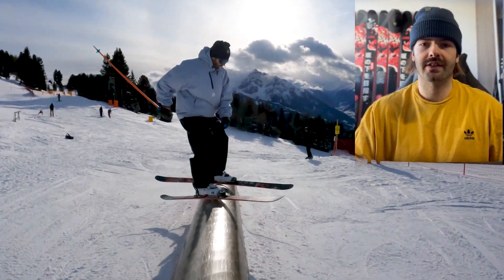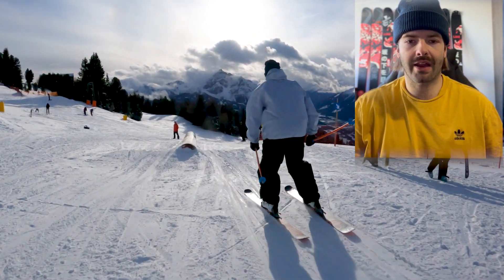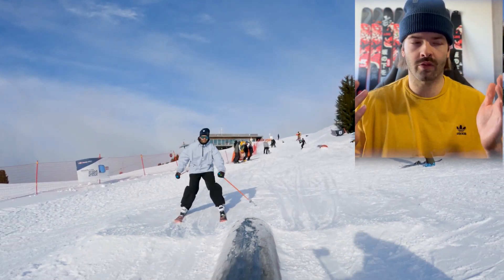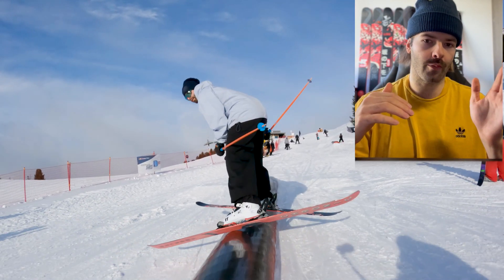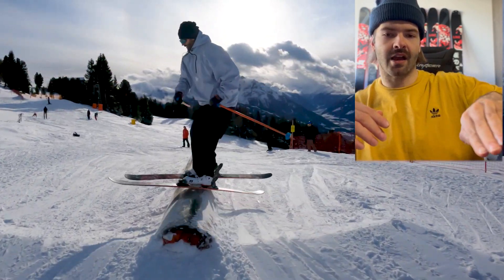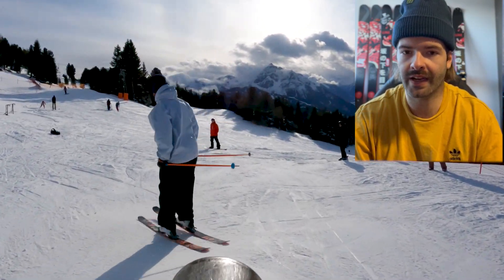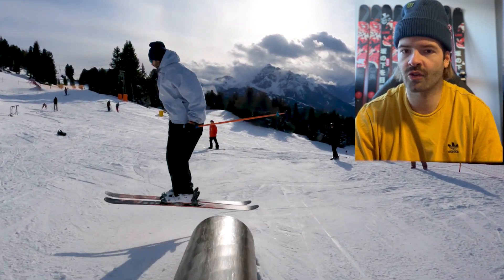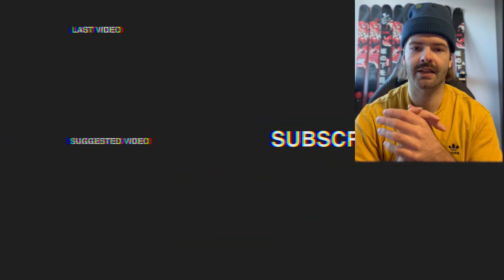HOW TO ACTUALLY: backside switch up pretzel 270 out - | Pro In-depth Trick Tip Ski Tutorial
In this in-depth guide i'll be teaching you guys how to do a blindside switch up pretzel 270 out on rails - also known as ray charles or simply said backside swap back 270 out.

⬇️ TIME-STAMPS for each Part ⬇️

► 00:00 - 00:51  INTRO
► 00:52 - 03:09 Backside Switch Up
► 03:10 - 04:28 Backside / Pretzel 270 out
► 04:29 - 04:44 Outro

If you have any questions on troubleshooting it or you need a more personal approach , you might want to see into the option to become a Patreon for extra perks & assistance.
Learn faster & more tricks by being mentored by myself in person. From behind the scenes, technique talk , you sending in your personal attempts - i'll guide & review your effort directly in a personalized experience.

All jumps are performed by myself & not by others.

Downloads and re-distribution is not permitted.
Please only use and share this embed code